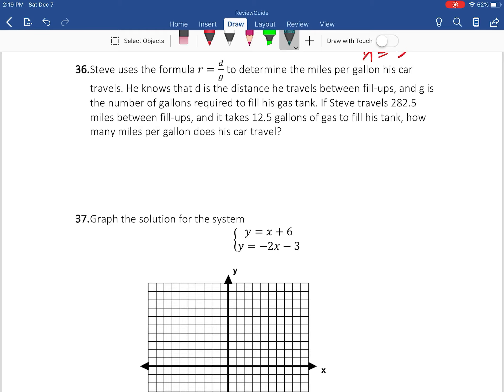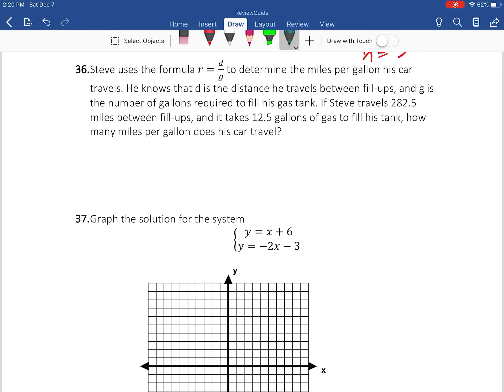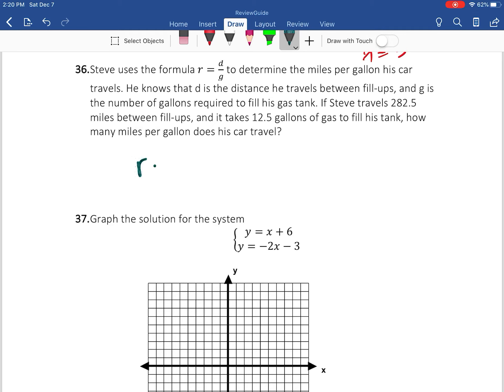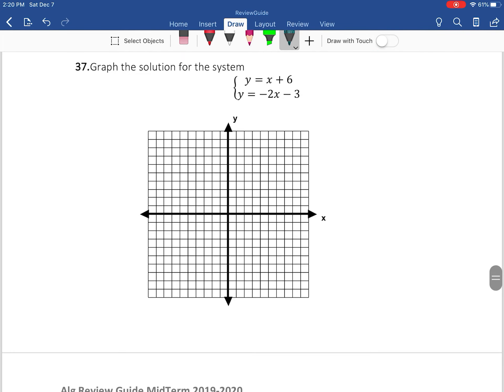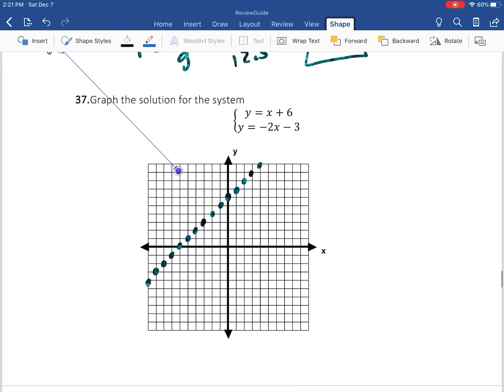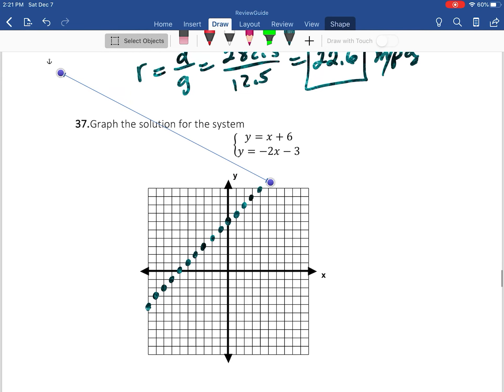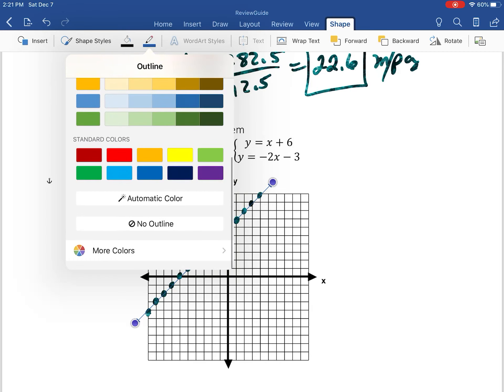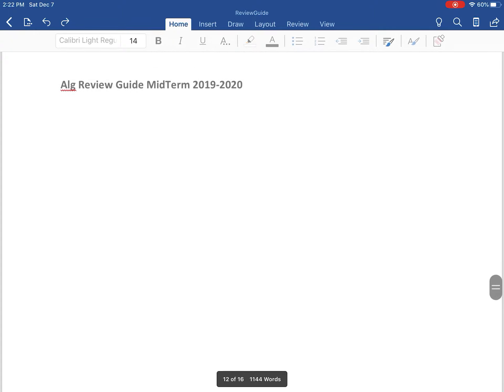Midterm Review #36-37